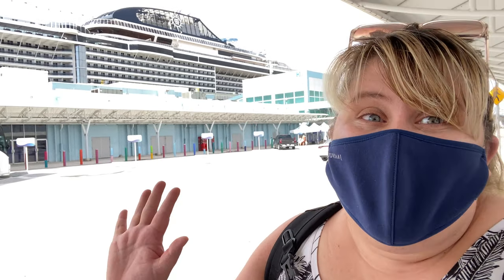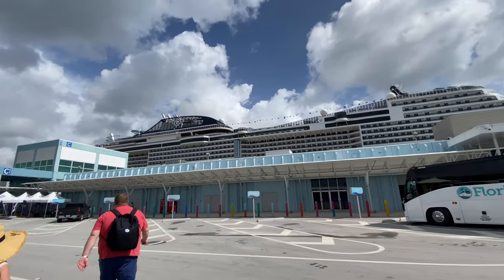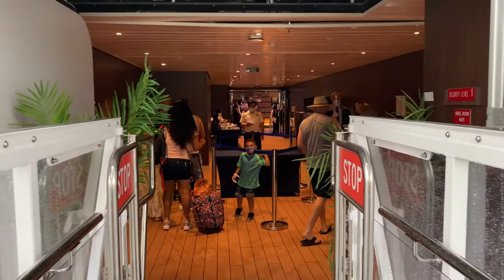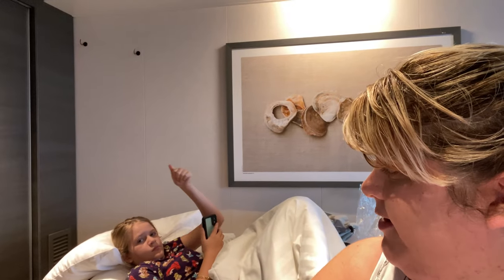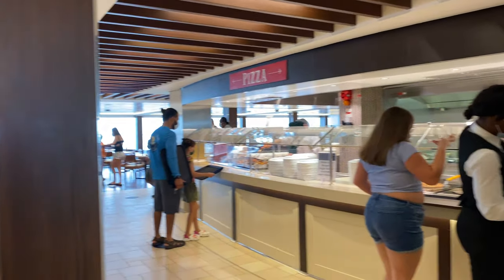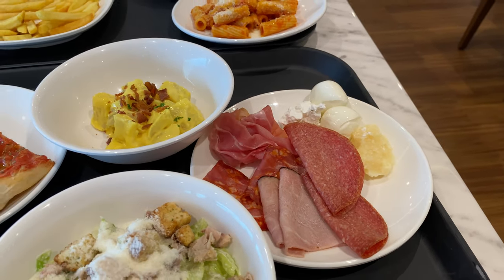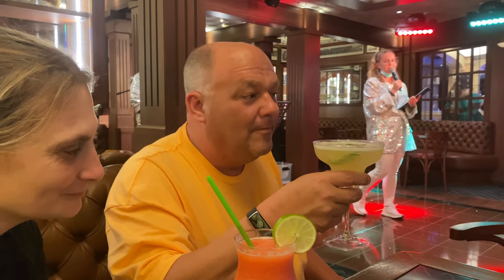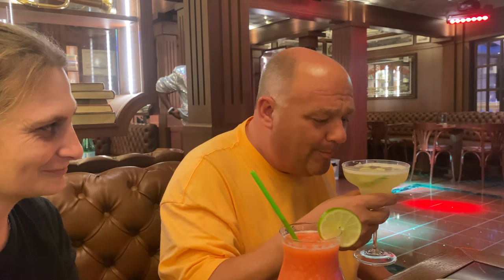What is wrong with MSC? | Embarkation Day Vlog | MSC Meraviglia | Miami | Ocean Cay Review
Greetings, fellow travelers! Join us on an honest and informative journey as we share our embarkation day experience aboard the MSC Meraviglia. In this vlog, we delve into the highs and lows of our MSC cruise, exploring the embarkation process, showcasing the ship, and providing a candid review of our visit to Ocean Cay. 🚢🌴🌊

In this video, we document our embarkation day, shedding light on the pros and cons of the MSC cruise experience. We discuss the embarkation process, from check-in to boarding, providing insights and tips to help you navigate it smoothly.

We take you on a ship tour of the MSC Meraviglia, showcasing its impressive amenities, entertainment venues, dining options, and more. Discover the highlights and unique features of this magnificent vessel.

Additionally, we share our candid review of our visit to Ocean Cay, MSC's private island. We discuss the positives and negatives of the experience, including the beach amenities, activities, and overall atmosphere.

Our aim is to provide an objective perspective on the MSC cruise experience, highlighting both the strengths and areas for improvement. We believe in offering honest feedback to help fellow travelers make informed decisions.

If you're curious about MSC cruises, considering a voyage on the MSC Meraviglia, or planning a visit to Ocean Cay, this vlog is a valuable resource.

Your support fuels our passion for sharing valuable travel experiences with you!

TRAVEL GEAR